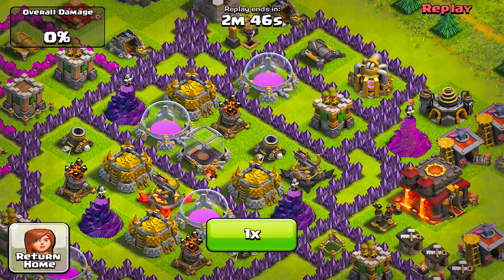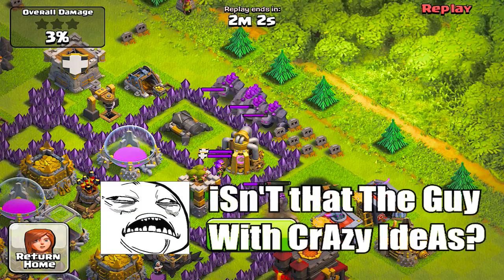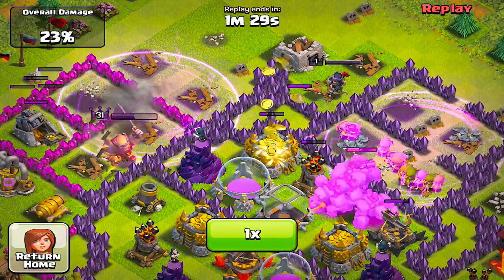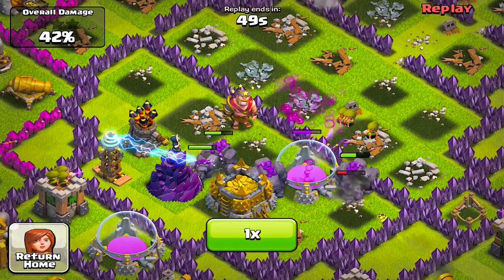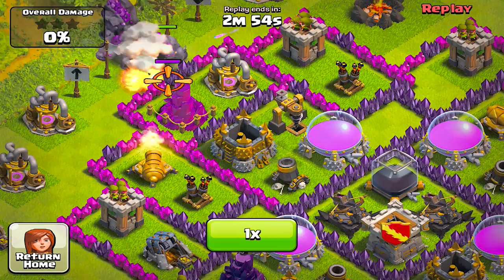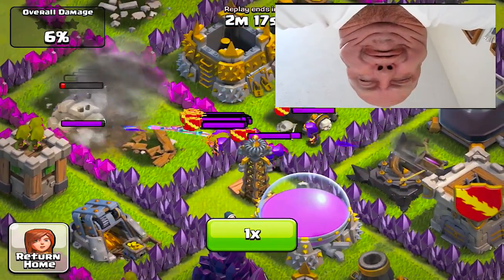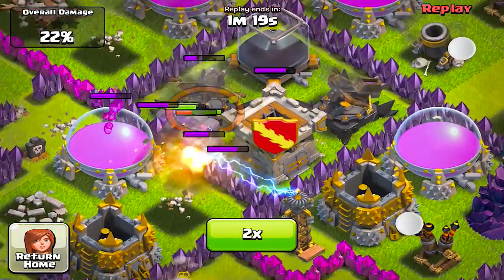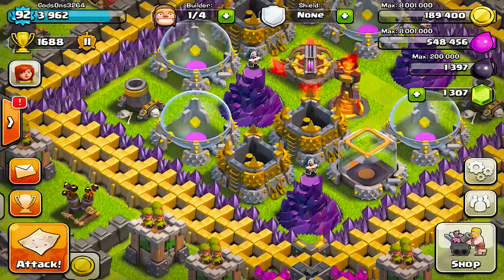Clash of clans - 7 Golems lvl 5 gameplay!!!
Cocbattlethrone.com